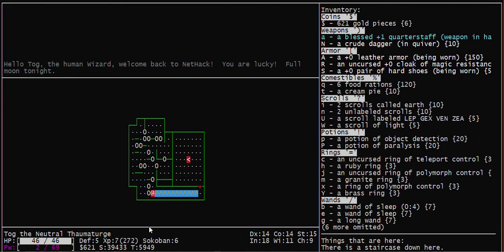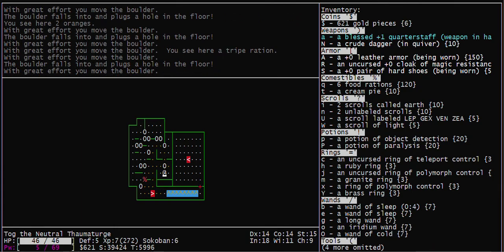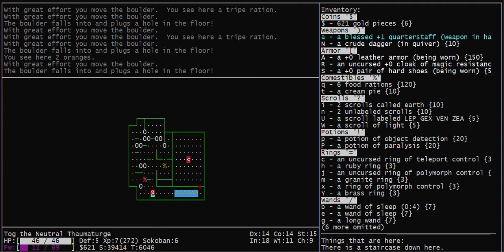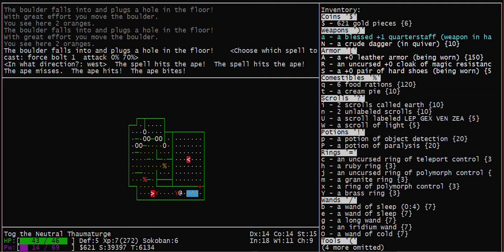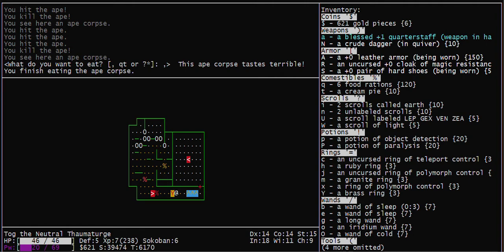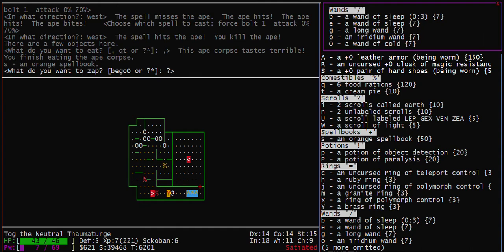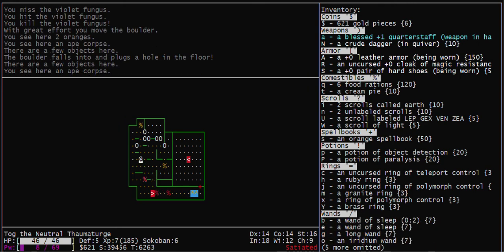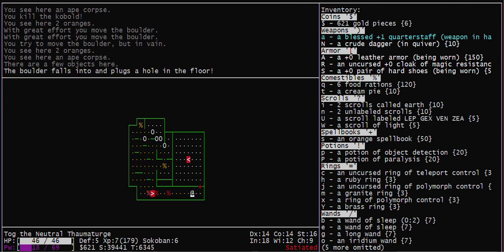Concise Nethack: Sokoban 3a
How to solve Nethack Sokoban level 3a, without wasting your time.